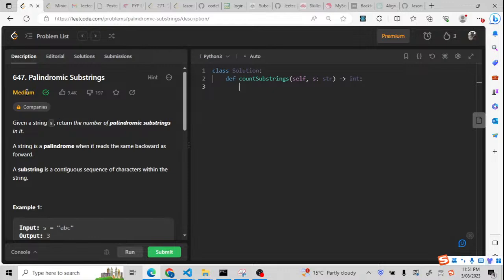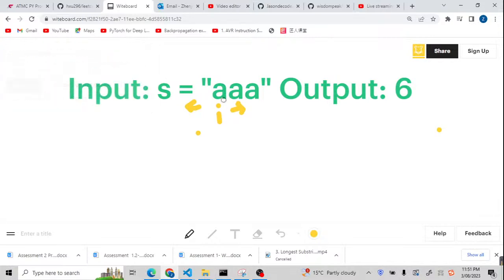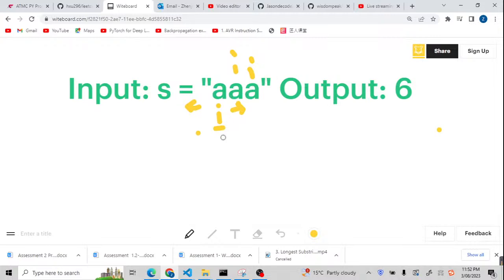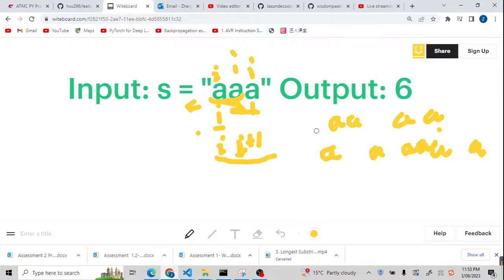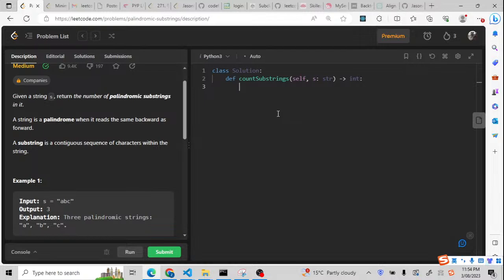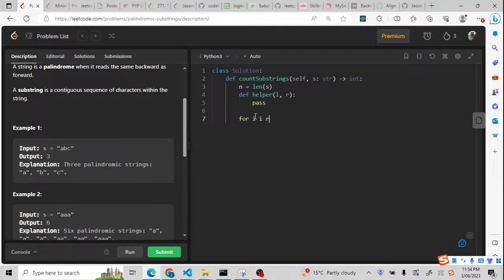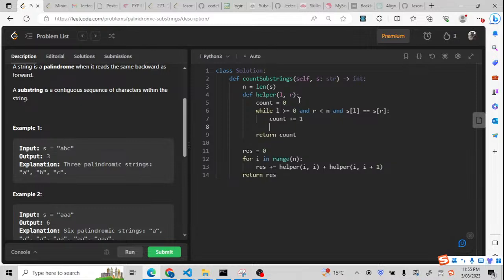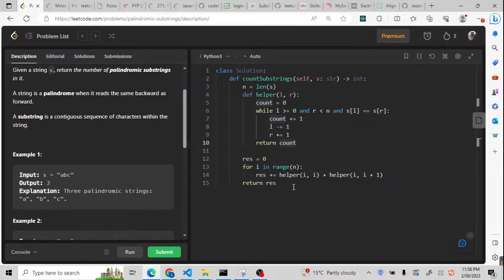Leetcode 647. Palindromic Substrings (Center spreading)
647. Palindromic Substrings